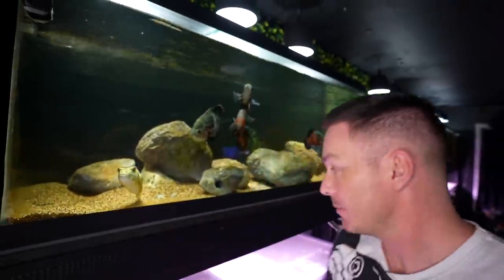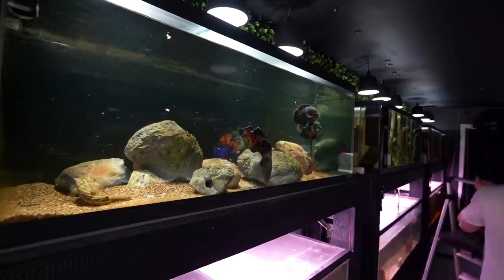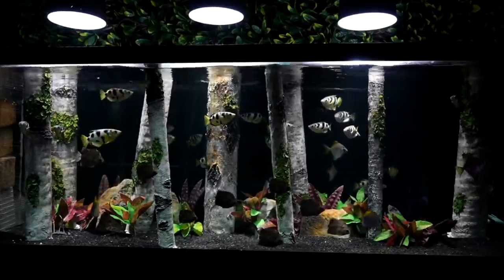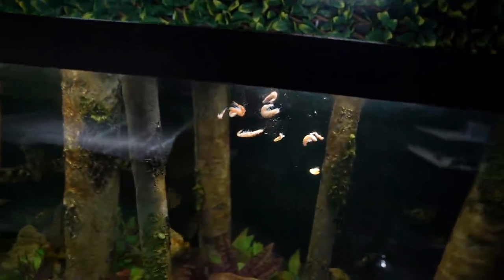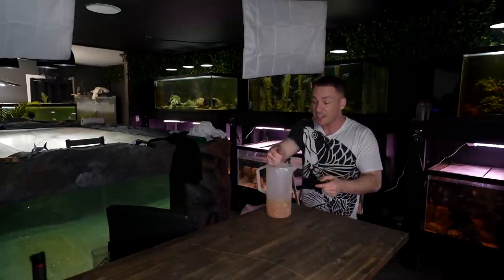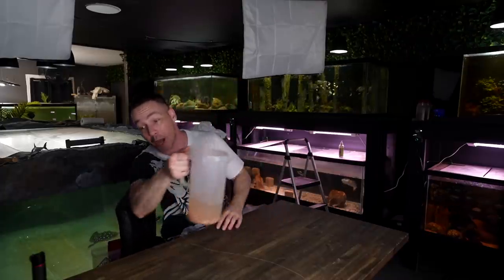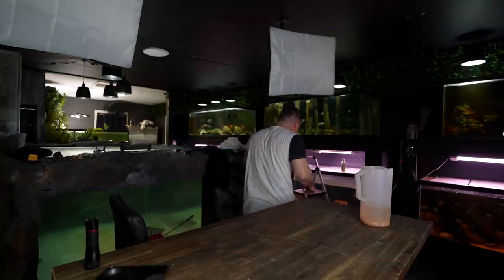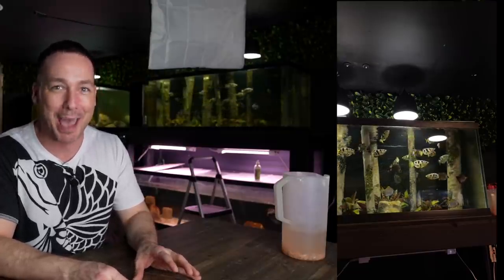I trained my archer fish to spit for food..... sorta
The king of diy trains his aquarium fish to eat in a unique way!